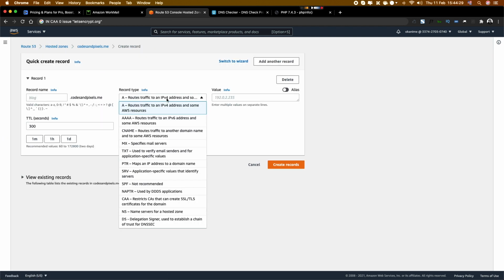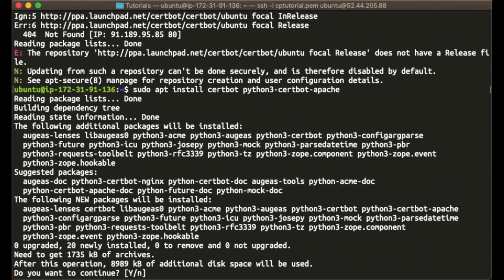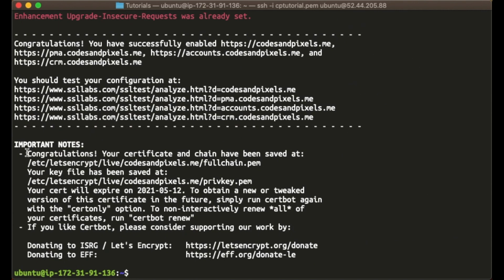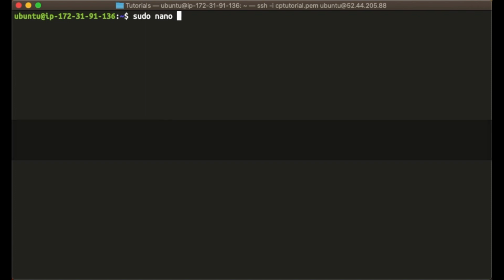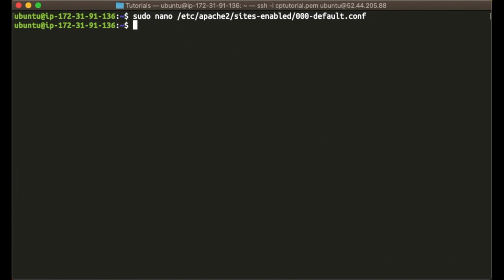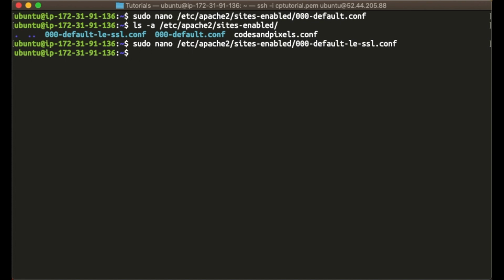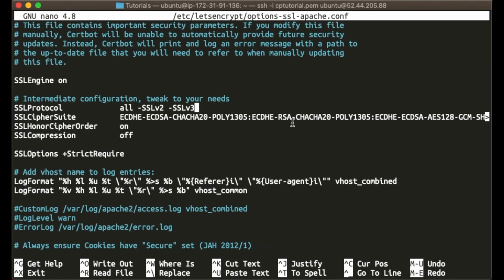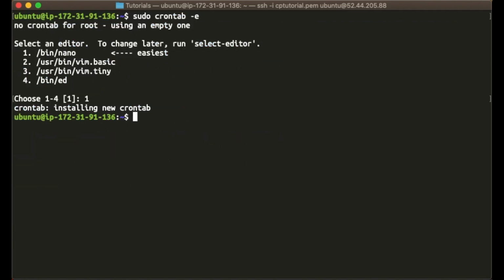Complete Tutorial: Installing LetsEncrypt SSL on AWS EC2 Ubuntu Instance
In this tutorial, we learn How To Install Letsencrypt SSL On Ubuntu AWS Ec2 Instance 2021
Download all commands used in the video in this text file